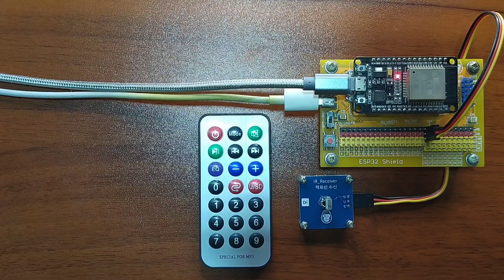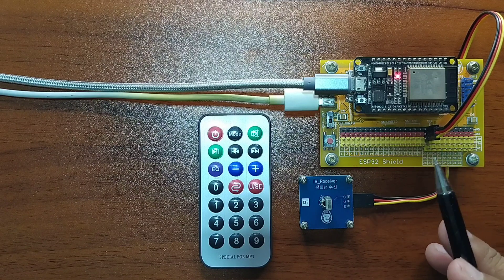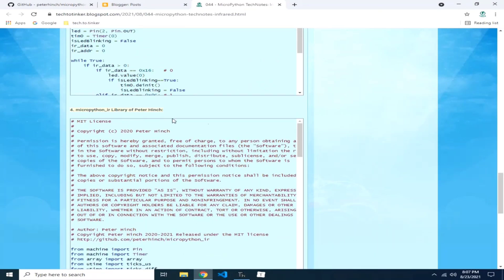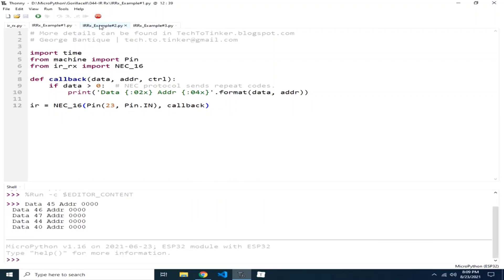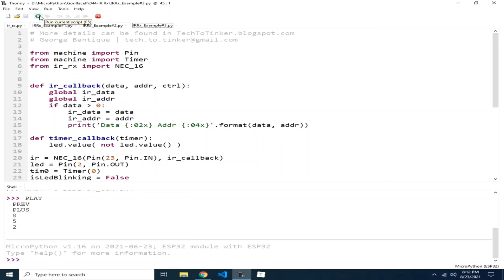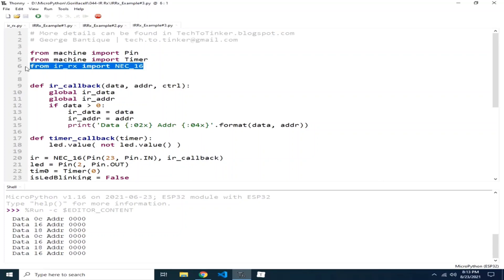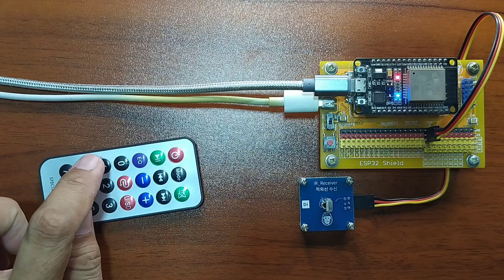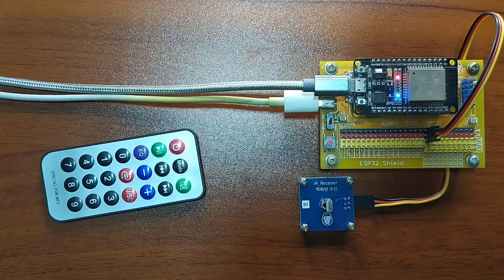044 - MicroPython TechNotes: Infrared Receiver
In this video, I will demonstrate how to use an Infrared Receiver module with ESP32 using MicroPython.